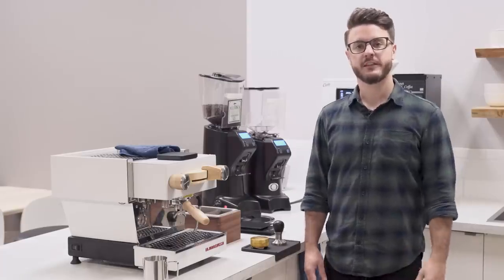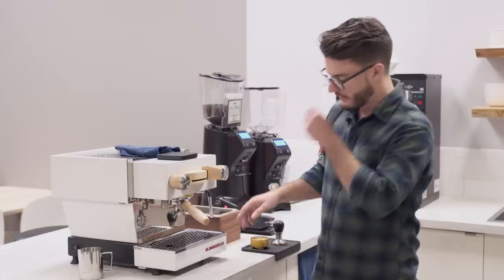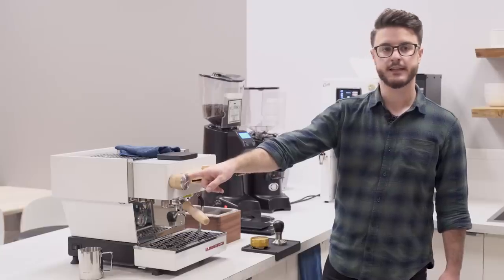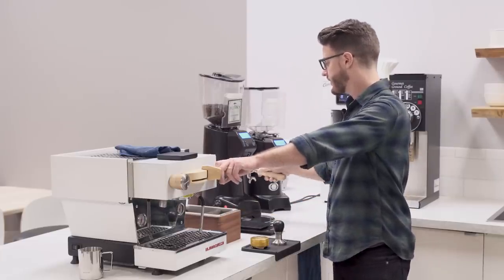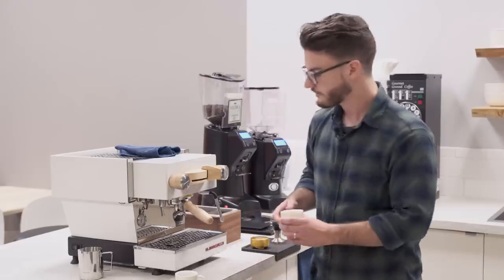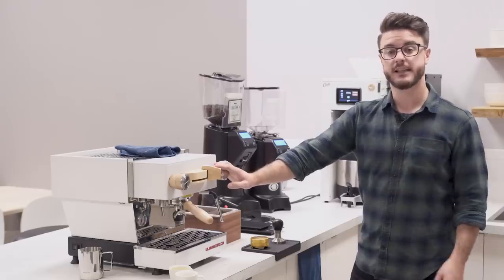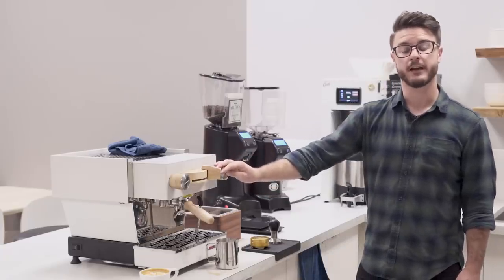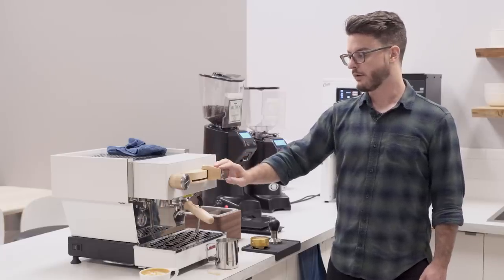La Marzocco Linea Mini | Commercial Crew Review